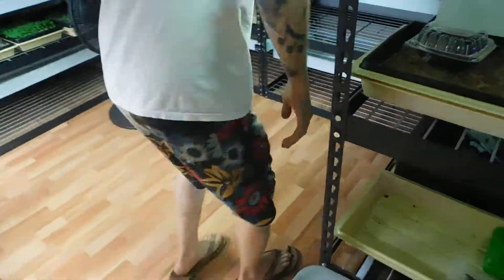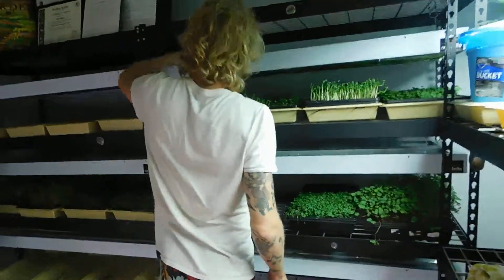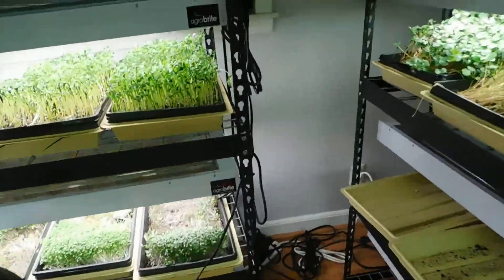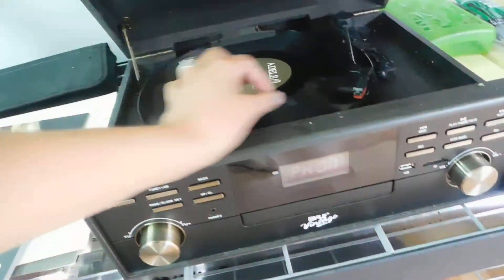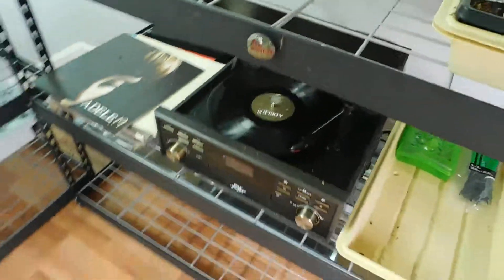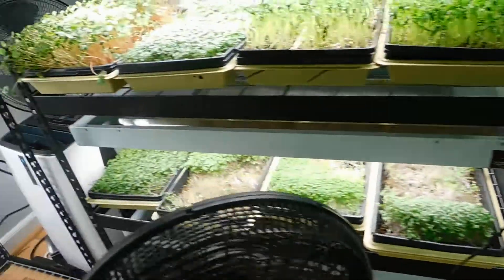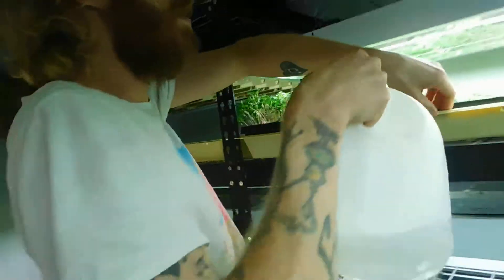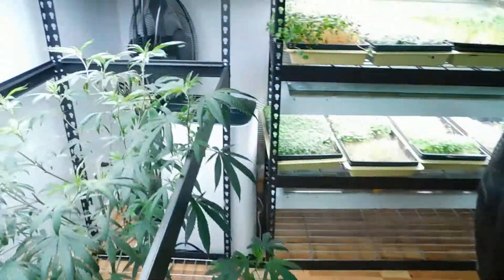Here comes your sun..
Our family business is called The Microgreenery! We grow microgreens and we are also licensed to grow hemp as of this year! Our business continues to grow, as we continue to learn.This is how we greet our microgreens every day! Their "sun" comes on with a song and a little water :)